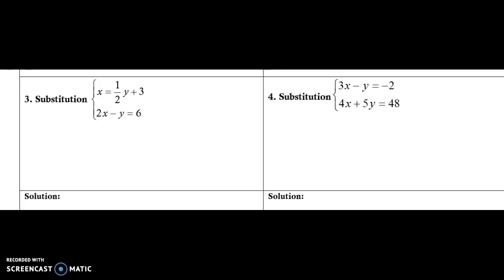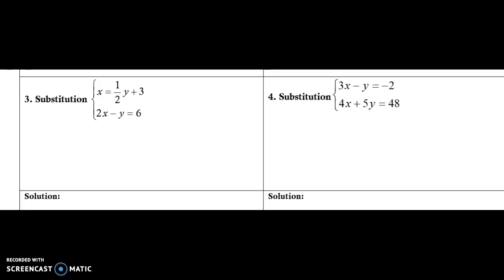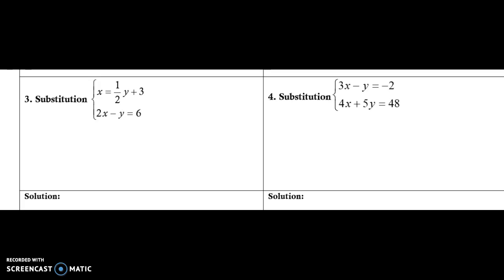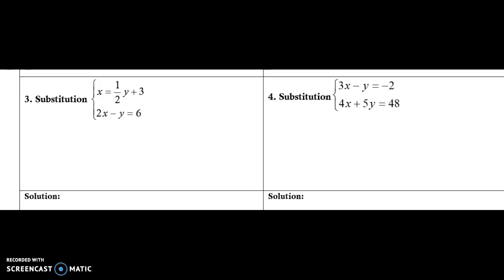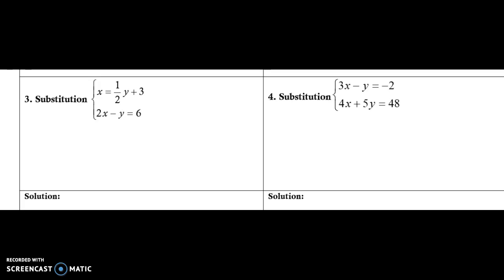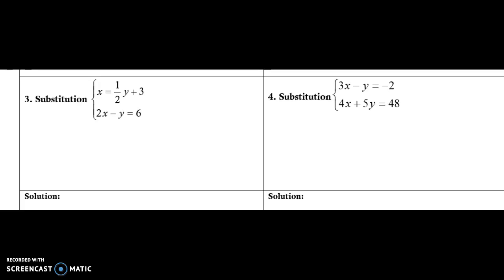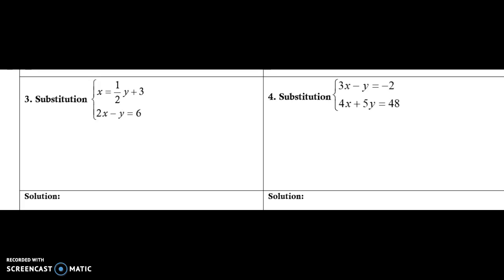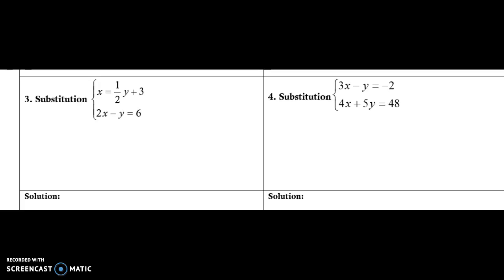3- 4 SOE